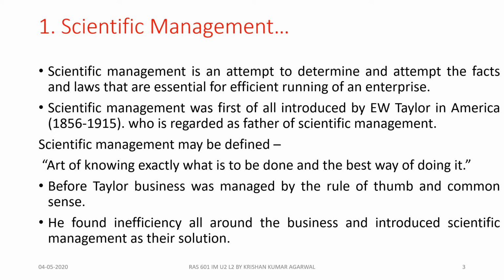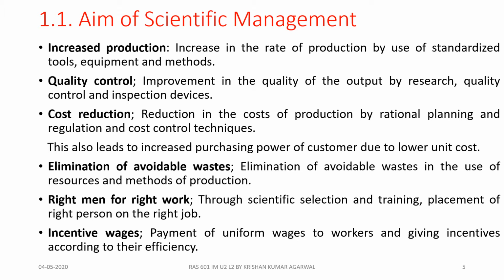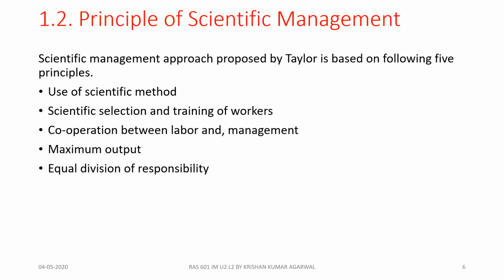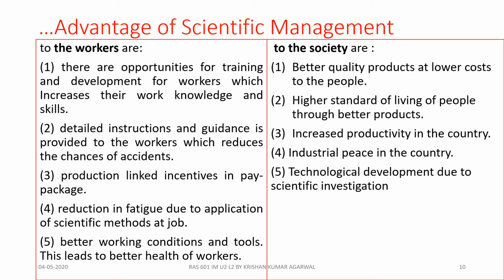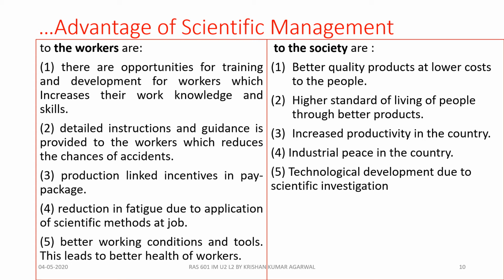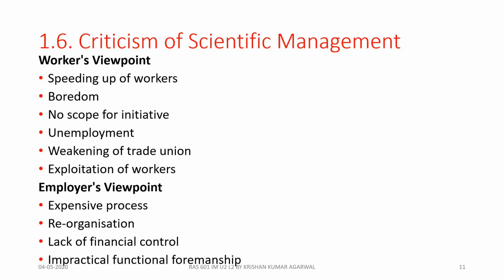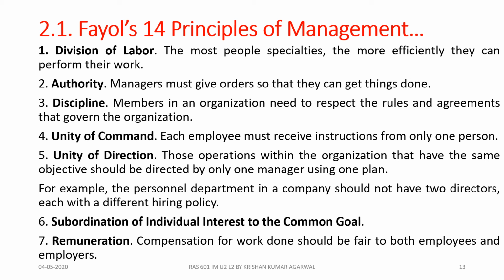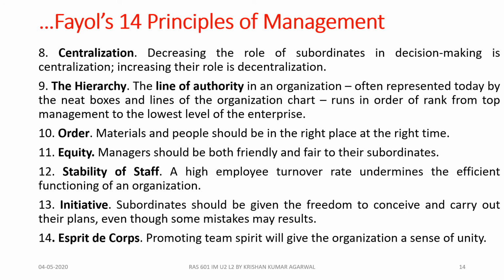Management Theories & Principle